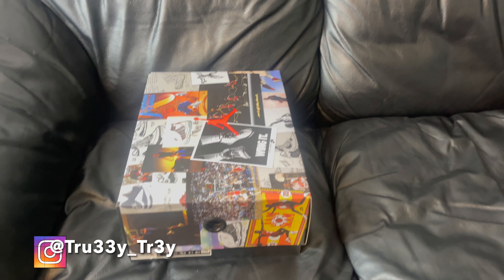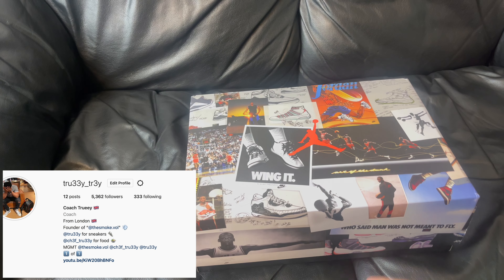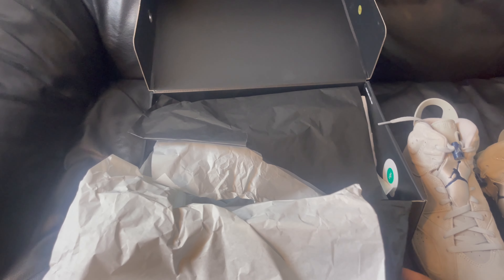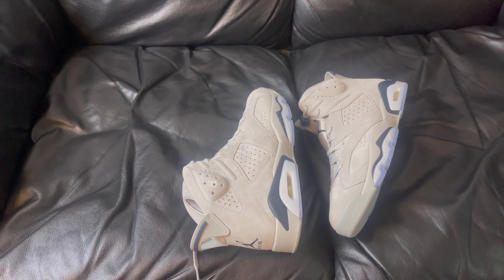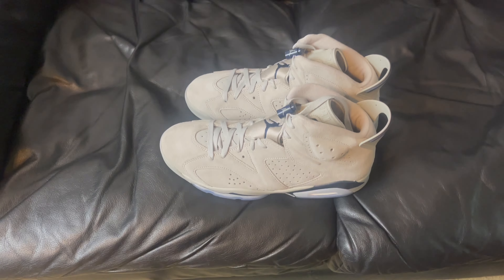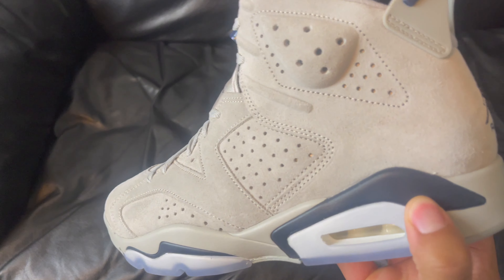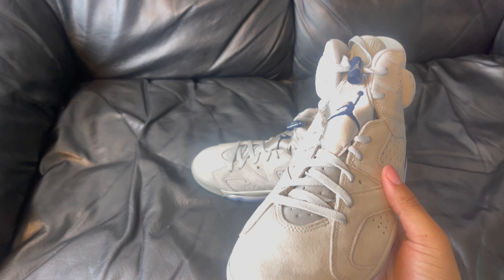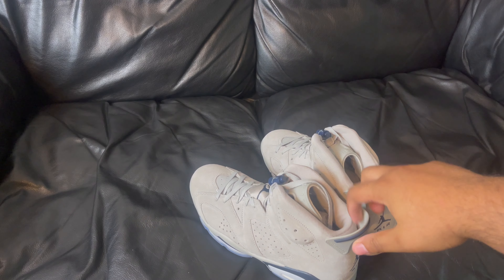FIRST LOOK : AJ6 Georgetown Official Unboxing ‼️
The Georgetown AJ6 is a beautiful sneaker the quality and color contrast between the grey and the navy blue makes it a very easy shoe to wear. Official release is in the month of September .

In my opinion these are a very very beautiful clean shoe a must cop on release day!!

footlocker
footlocker commercial
footlocker shoes
nike footlocker
legit vlogs
sneaker
working at footlocker
foot locker
footlocker interview
footlocker rules
how much does footlocker pay
footlocker discount
footlocker commission
how to get hired at footlocker
footlocker employee
footlocker house of hoops
house of hoops
the truth about working at footlocker
footlocker employee discount
footlocker hiring process
job interview
footlocker jobs
footlocker orientation
footlocker sales associate
footlocker uniform